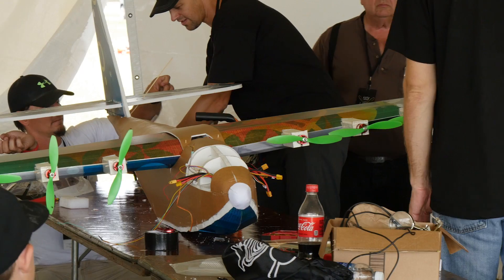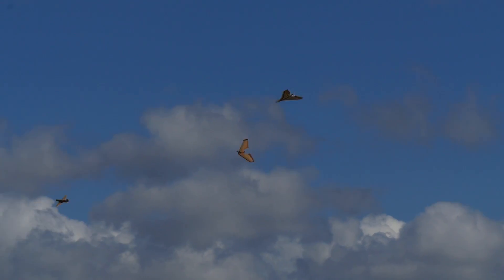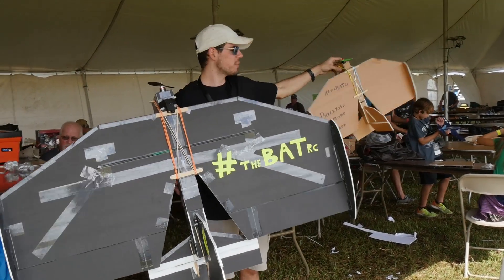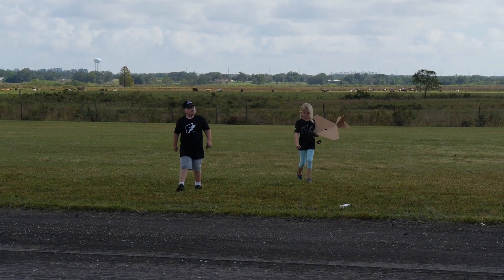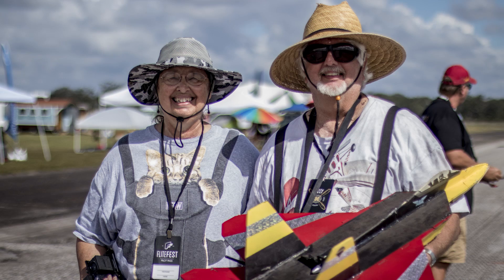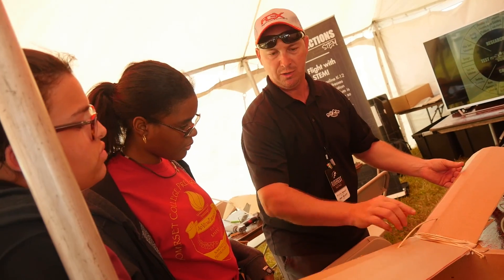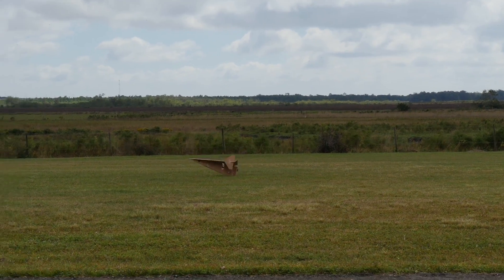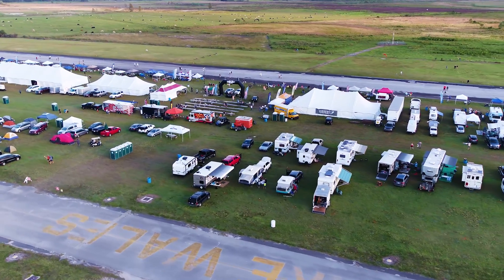Crazy Experiences at Flite Fest South | FLITE TEST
Flite Fest South was the first event to have RC and full scale aviation flying together at this level in the world. Check out the amazing experiences and projects of those two came!

WHAT IS FLITE TEST?
Flite Test was started in a garage by a group of individuals passionate about flight and community. From Drones, to Fixed Wing RC, to Full Scale Flight, this is your one-stop gateway to the most exciting hobby in the world!

3D printers